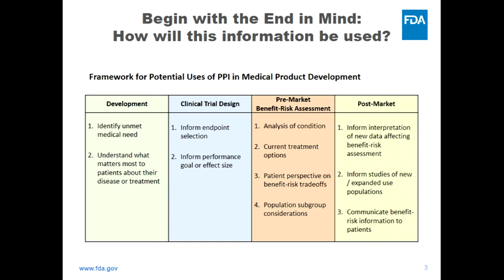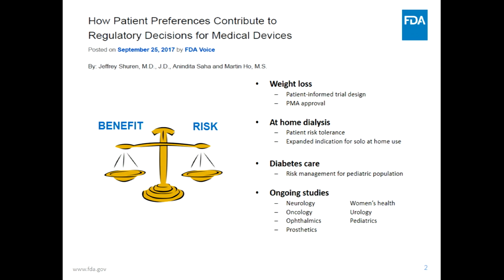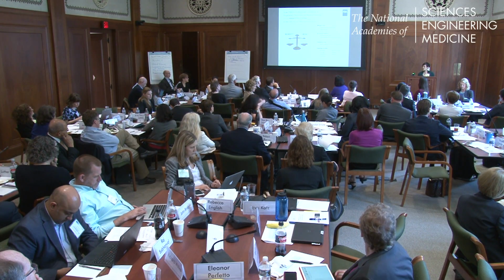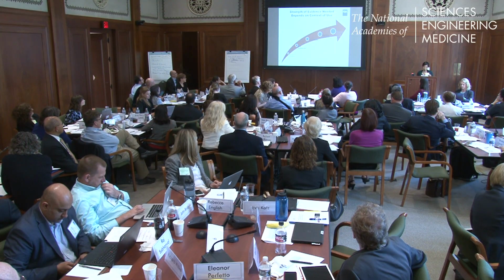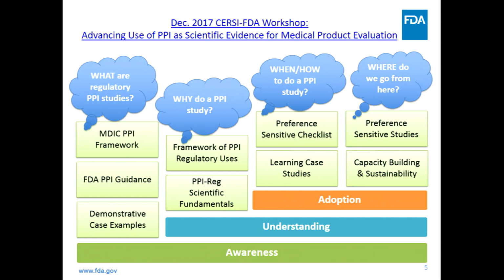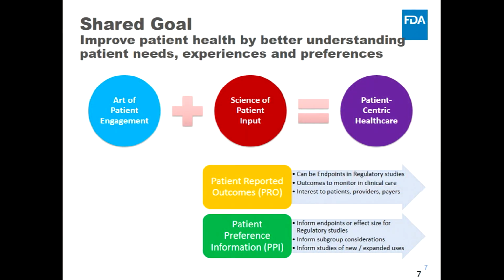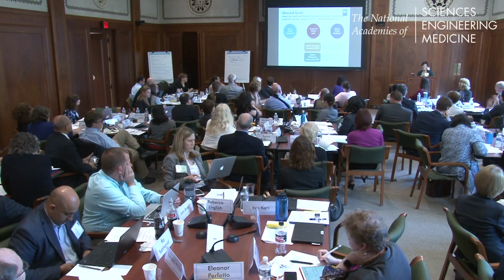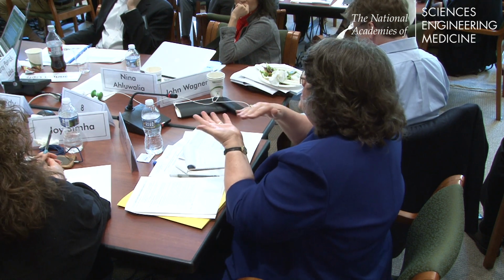05/09/2018 - Session 2 - Kathryn O'Callaghan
Session 2: Patient Perspectives and Preferences on Benefit–Risk

Kathryn O’Callaghan, Assistant Director, Office of Strategic Programs, Center
for Devices and Radiological Health, U.S. Food and Drug Administration